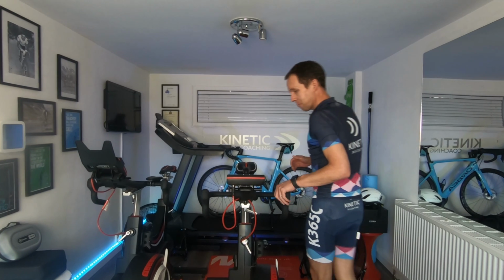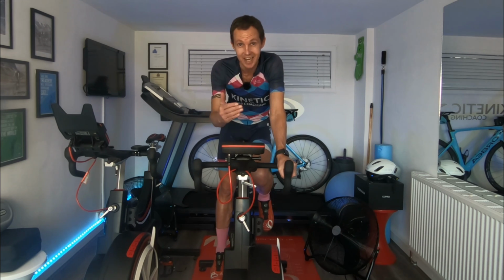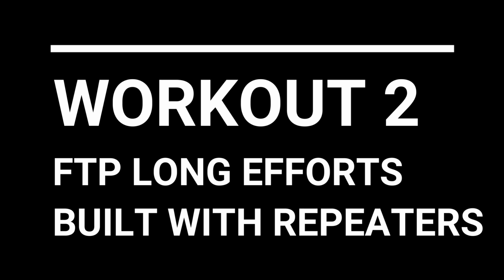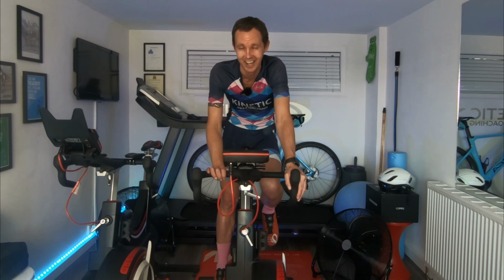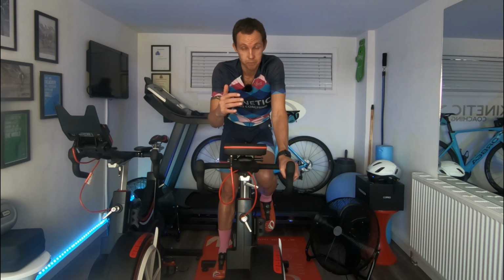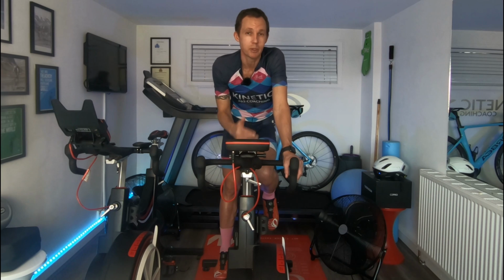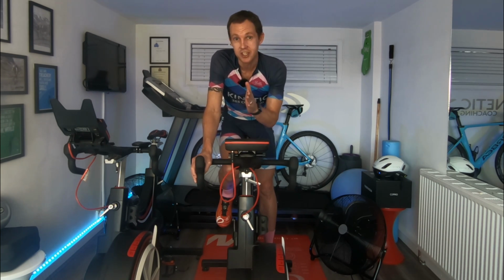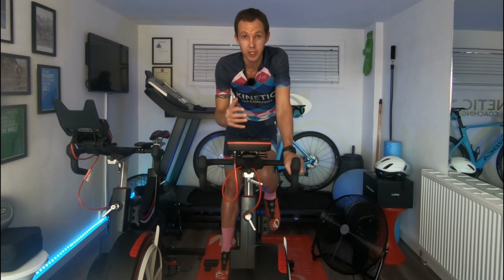5 WORKOUTS TO IMPROVE YOUR FTP (CYCLING WORKOUTS TO IMPROVE YOUR FUNCTIONAL THRESHOLD POWER)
Get a Training Plan That perfectly matches you! Just click the link!